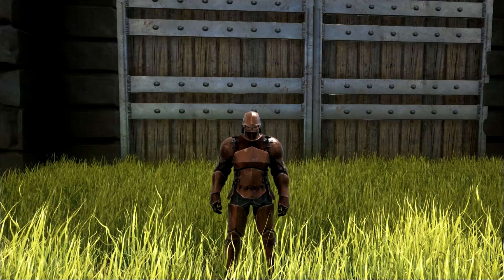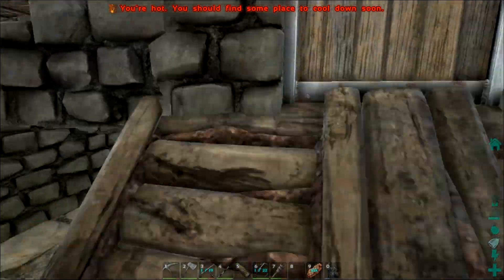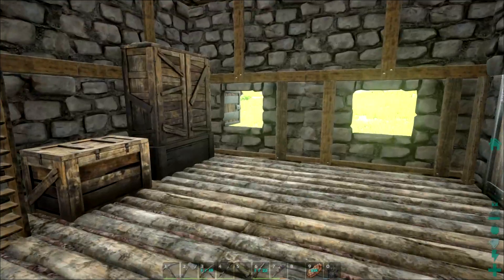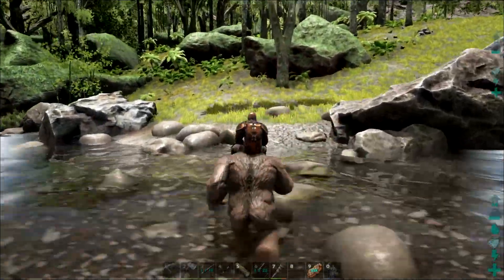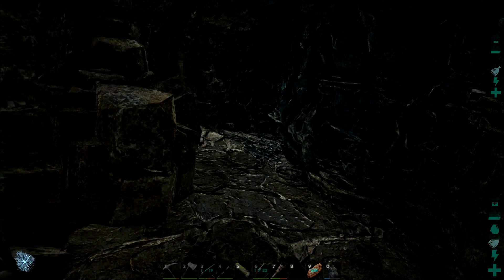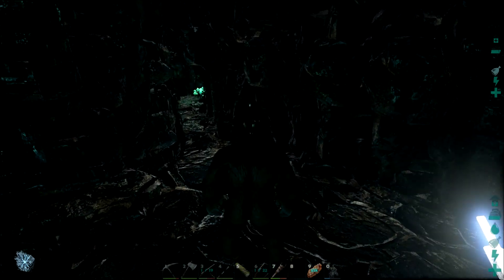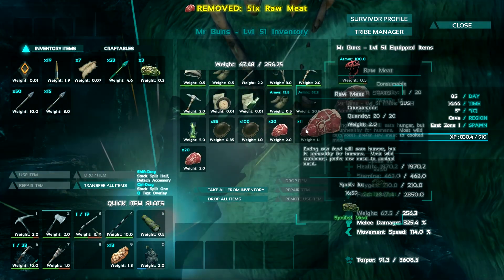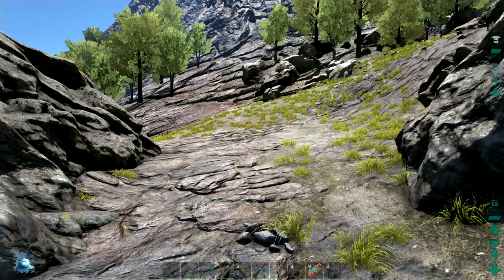ARK Survival Evolved Gameplay - GIGANTOPITHECUS THE CAVE EXPLORER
Cool Links

More Huxthor

Official Info

ARK: Survival Evolved is a popular open-world survival game developed and published by Studio Wildcard. In the game, players are stranded on a mysterious island filled with dangerous creatures, including dinosaurs and other prehistoric beasts.

The objective of the game is to survive by gathering resources, crafting tools and weapons, building shelter, and taming and training dinosaurs to become powerful allies in the fight for survival. Players must also fend off hostile players and tribes, as well as deal with the harsh environmental conditions and natural disasters that can strike at any time.

ARK: Survival Evolved offers a vast and immersive world to explore, with a wide variety of landscapes, biomes, and ecosystems. The game also features an extensive tech tree, allowing players to research and unlock advanced technologies and weapons, as well as customizable player avatars and a complex breeding system for tamed creatures.

Multiplayer is a key aspect of the game, with players able to form tribes and engage in epic battles for dominance and resources. ARK: Survival Evolved also features a number of different modes, including PvE, PvP, and dedicated servers, allowing players to tailor their experience to their preferred playstyle.

With stunning graphics and an immersive soundtrack, ARK: Survival Evolved provides a thrilling and challenging survival experience for players who enjoy exploration, crafting, and the thrill of battling prehistoric beasts.

Hashtags